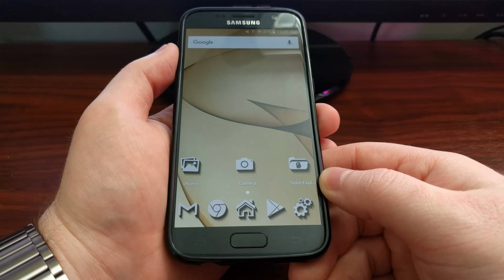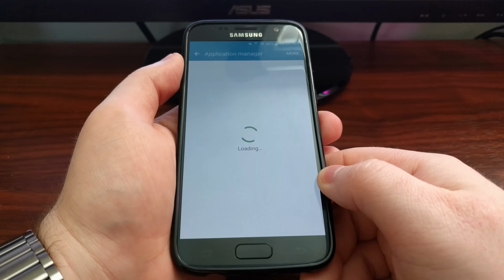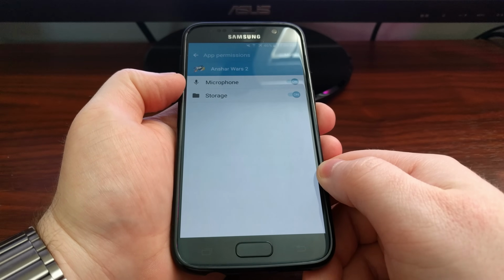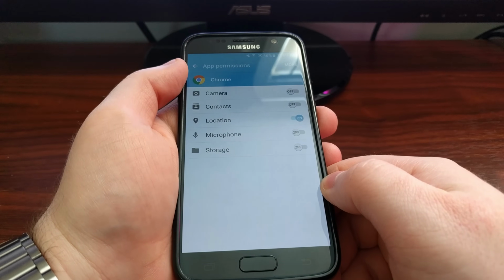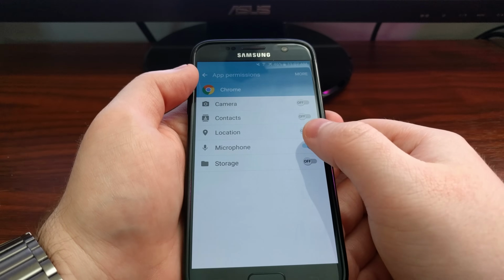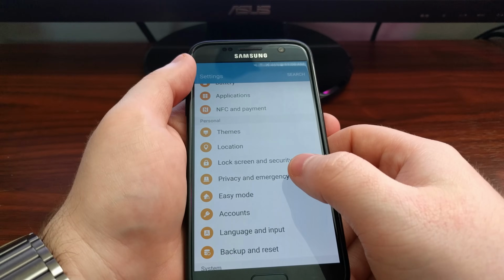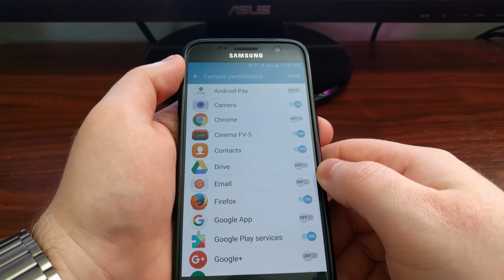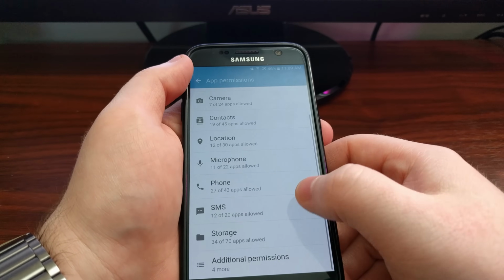How to Control App Permissions on the Galaxy S7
Application permissions are very important so today I want to show you how to monitor which permissions your apps are using on the Galaxy S7 and S7 Edge.